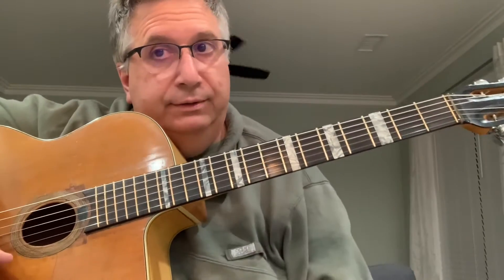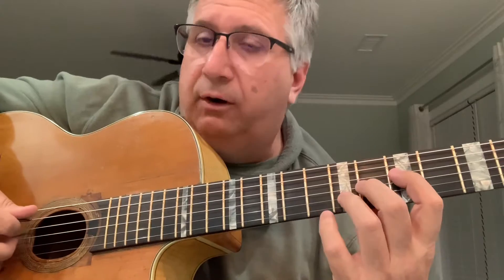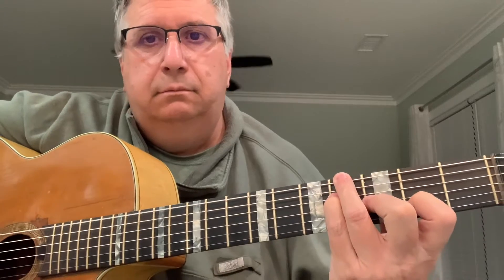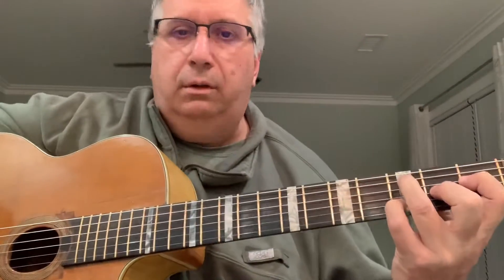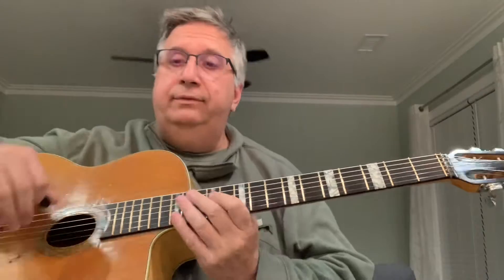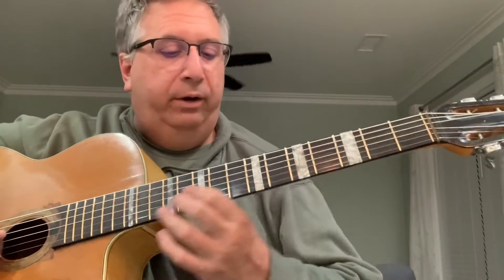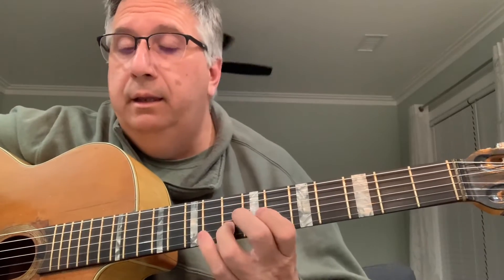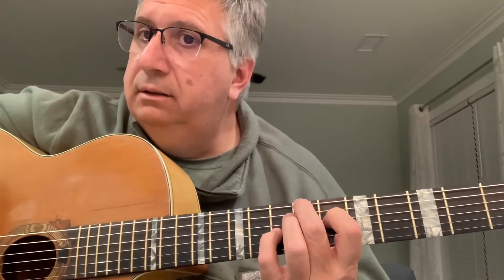How deep is the ocean lesson#3